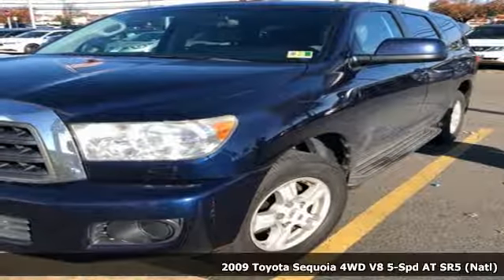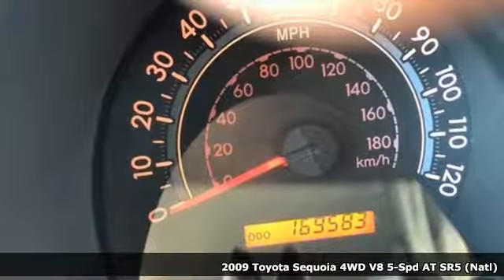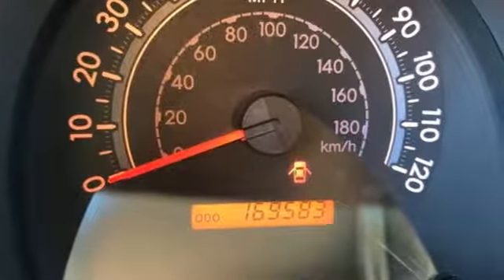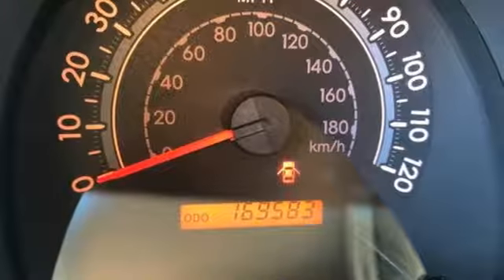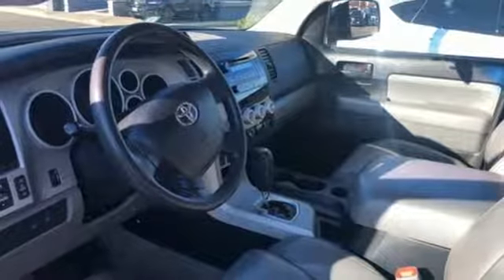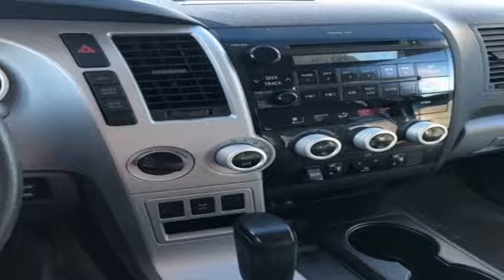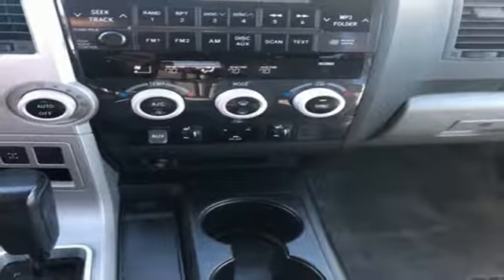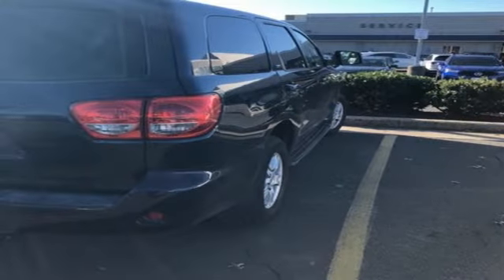Used 2009 Toyota Sequoia Arlington VA Acura Washington-DC, DC AKL013004A - SOLD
Year: 2009
Make: Toyota
Model: Sequoia
Trim: SR5
Engine: 4.7L V8
Transmission: 5-Speed Automatic
Color: Black
Mileage: 169534
Stock #: AKL013004A
VIN: 5TDBT64A69S000665
Clean CARFAX. Black 2009 Toyota Sequoia SR5 4WD 5-Speed Automatic 4.7L V8brbrRecent Arrival!brbrAwards:br * 2009 KBB.com Brand Image AwardsbrAll prices exclude taxes, title, license, and dealer processing fee of $699.00. Published price subject to change without notice to correct errors or omissions or in the event of inventory fluctuations. All features not on all vehicles. Vehicles shown are for illustration purposes only. MPG is based on 2016 EPA mileage ratings. Use for comparison purposes only. Your actual mileage will vary, depending on how you drive and maintain your vehicle, driving conditions, battery pack age/condition (hybrid only), and other factors. MPG is based on 2017 EPA mileage ratings. Use for comparison purposes only. Your mileage will vary depending on driving conditions, how you drive and maintain your vehicle, battery-pack age/condition (hybrid only), and other factors.

Address:
13911 Lee Jackson Highway